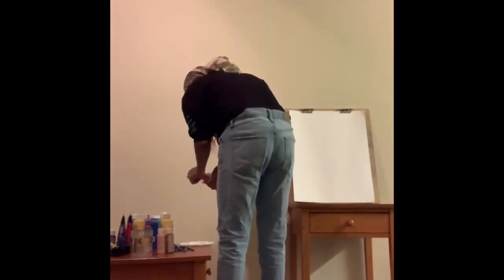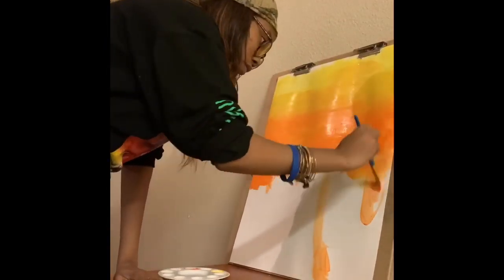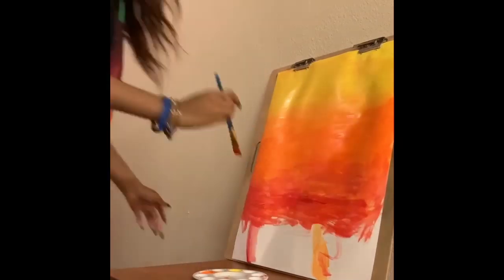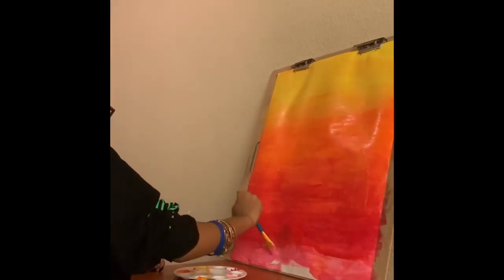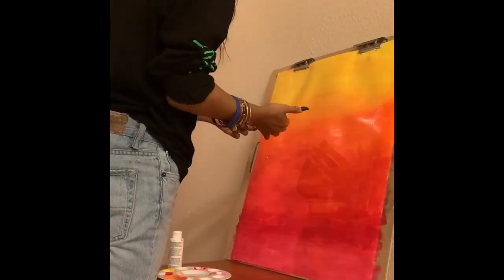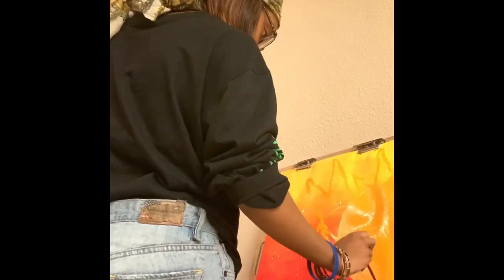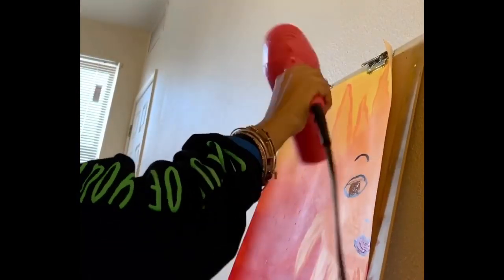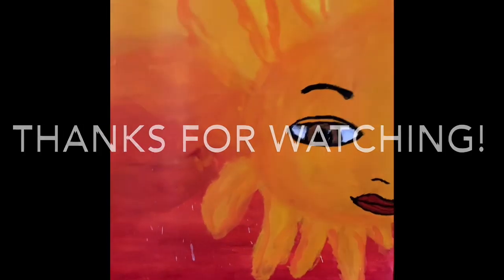Day N’ Nite Series (Part 1)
Painting series of the sun and moon.